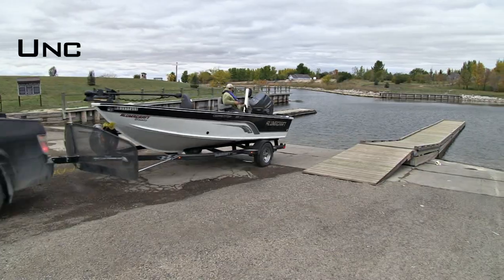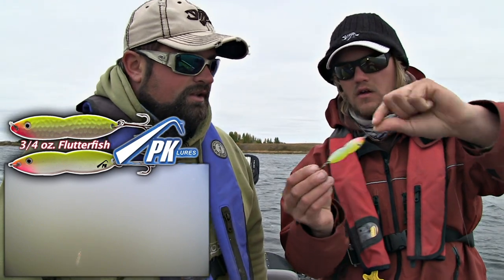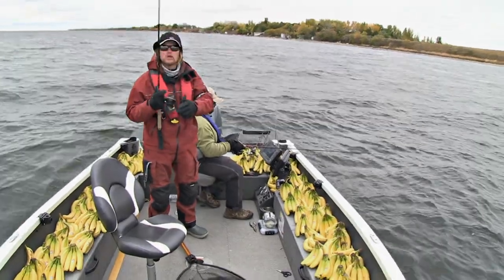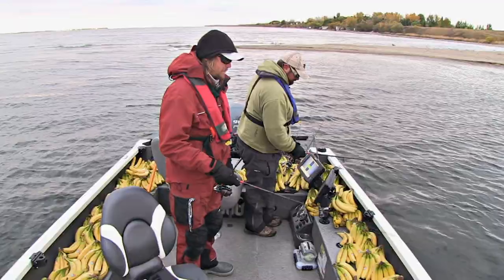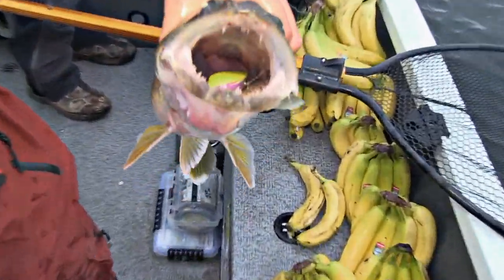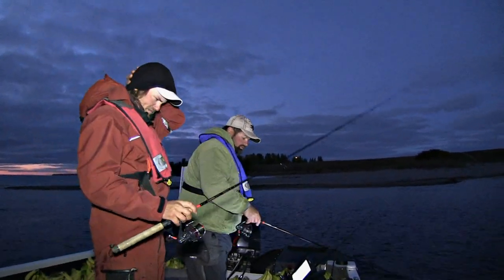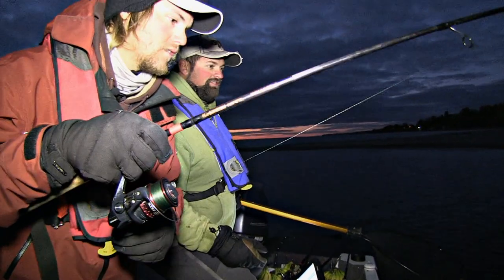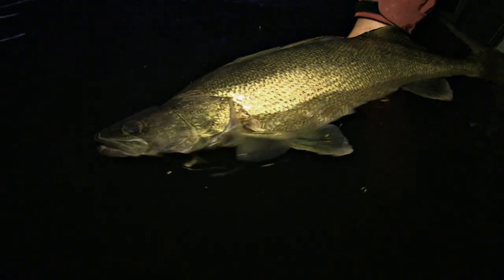Ridiculous Rip Jigging Banana Walleye - Uncut Angling - October 28, 2013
Superstitious anyone? Clayton Schick takes us for some smashing action on fall Saskatchewan Walleyes. We use large jigging spoons and rattle baits to contact big aggressive fish spread through varied depths and water column. We believe the only thing that can hurt your success is a poor attitude - and just being plain bad at fishing, of course!

Equipment used in this segment:
Jackall TN/60 Rattlebait - Purple Chartreuse
PK Flutterfish Spoon - 3/4 oz. - Pearl Chartreuse
Power Pro 10pound Braided Line
G Loomis GL2 852S JWR Rod
Shimano Stradic Ci4 3000 Reel
Frabill Conservation Series #9522 Landing Net